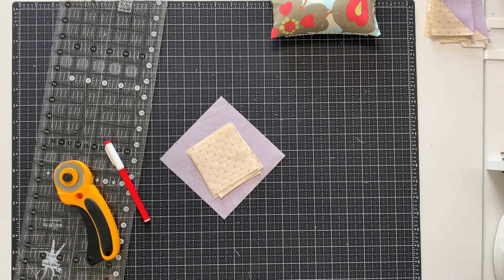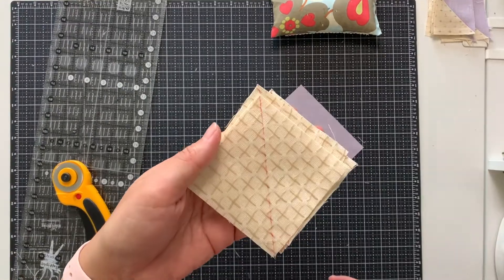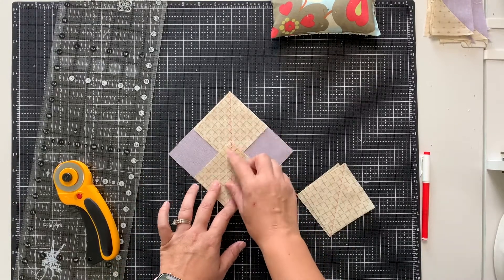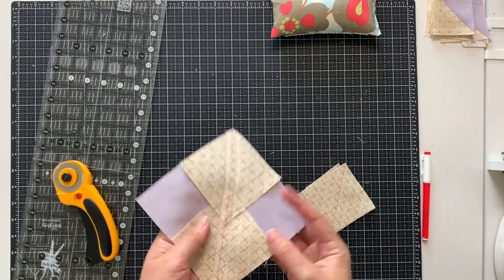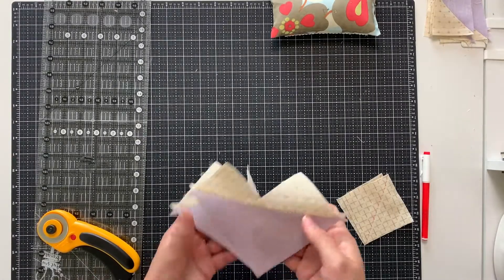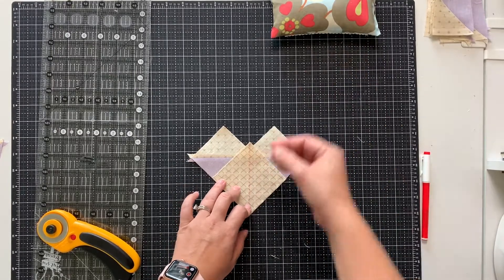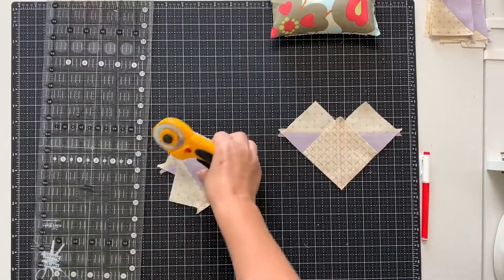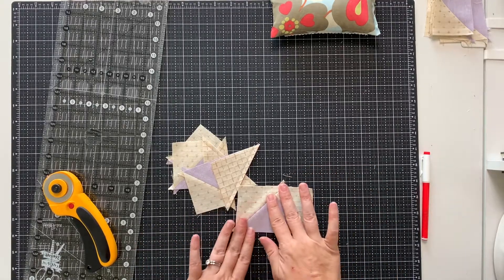How to Make No Waste Flying Geese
In this video, I am walking through how to make flying geese using the No Waste Flying Geese method.

Tools and Notions in Video -
Olfa 45mm Rotary Cutter
Creative Grids 6.5"x24.5" Ruler
Frixxon Pens